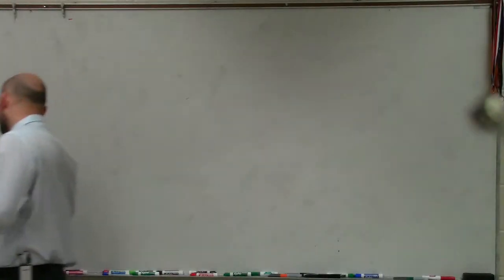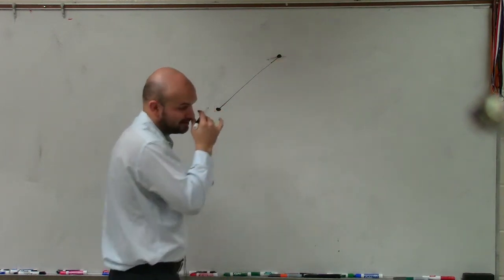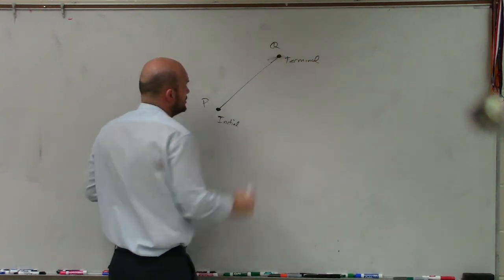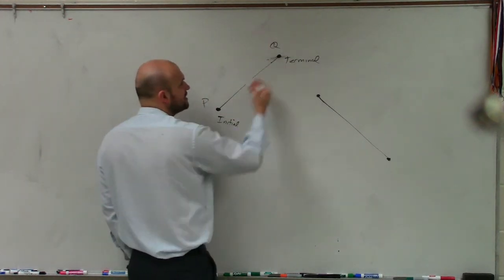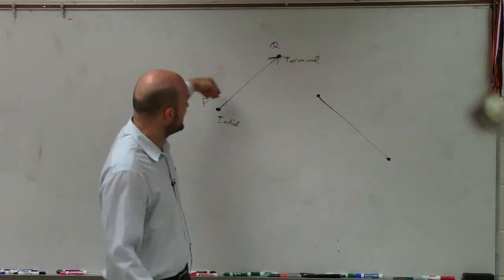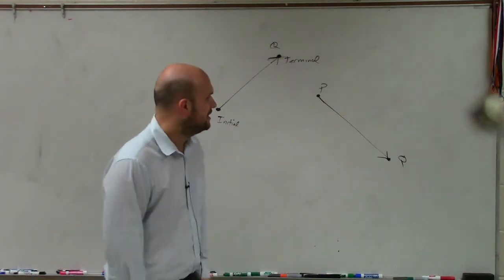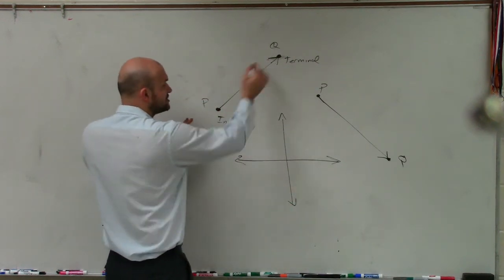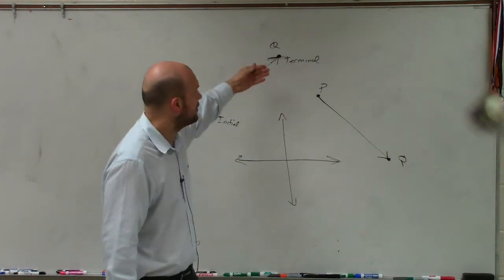What is a vector